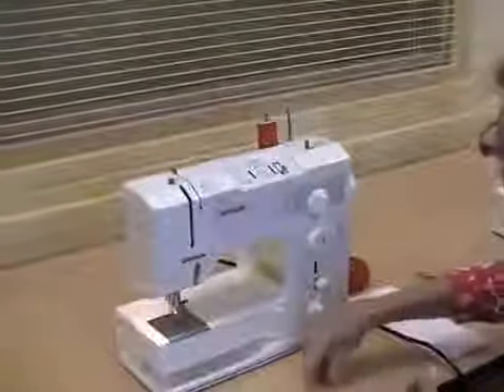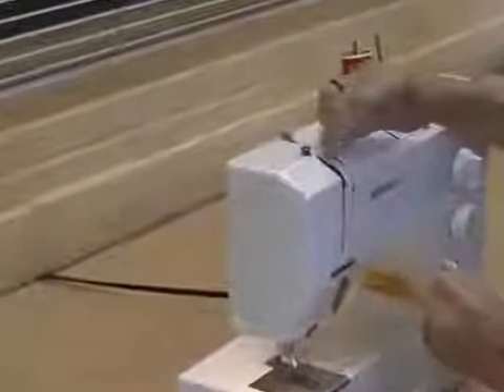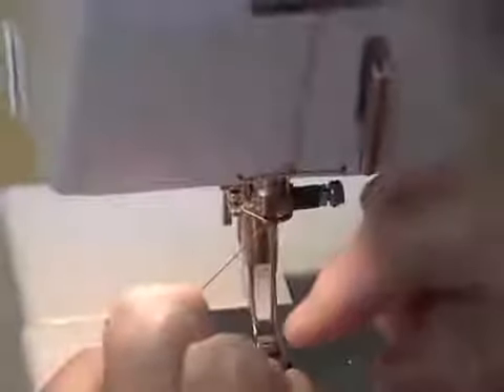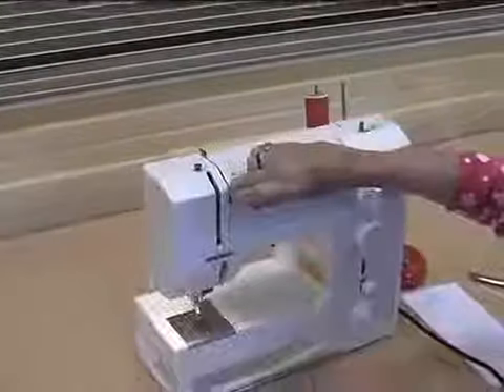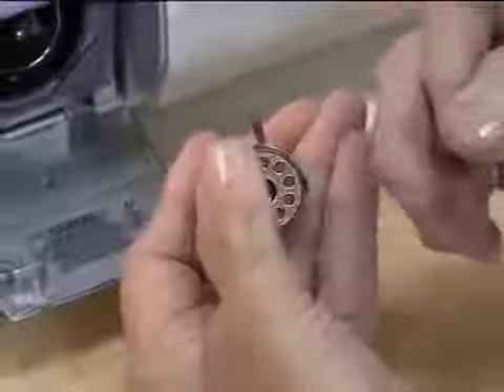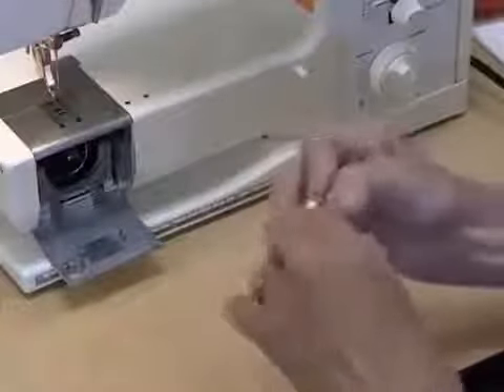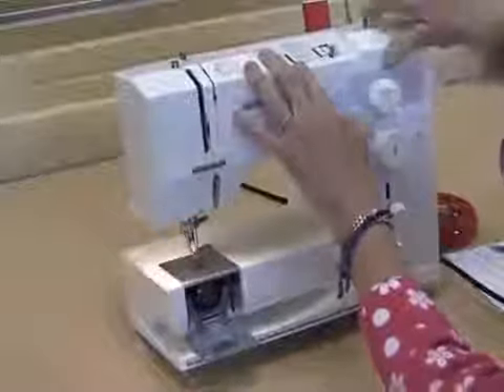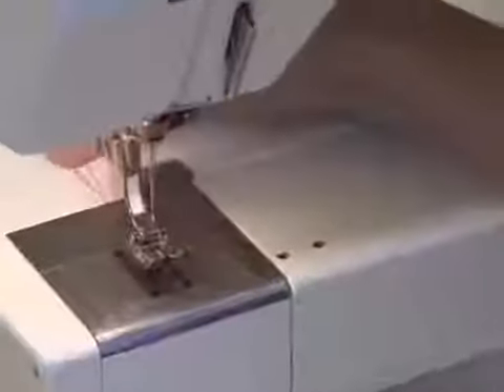2. Learn to Sew - Threading the Machine Part 2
How to thread a sewing machine.